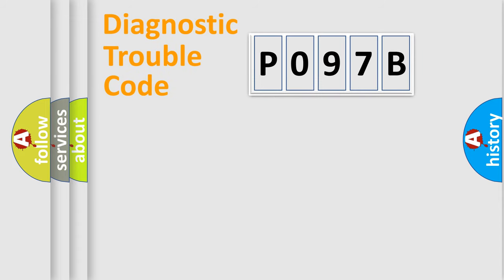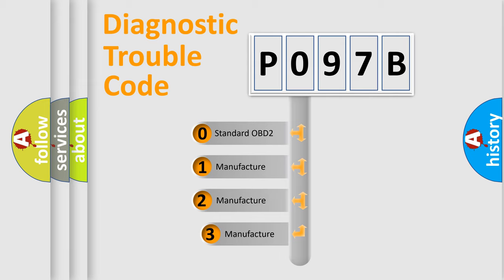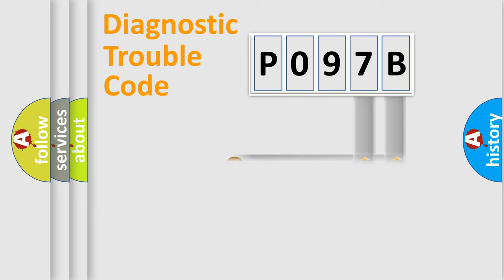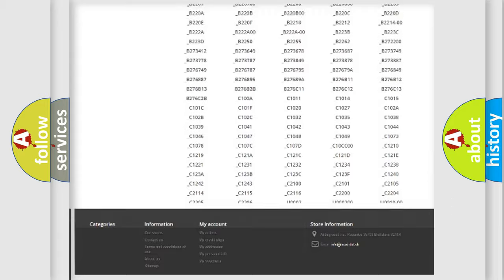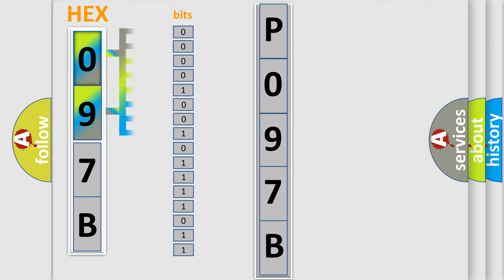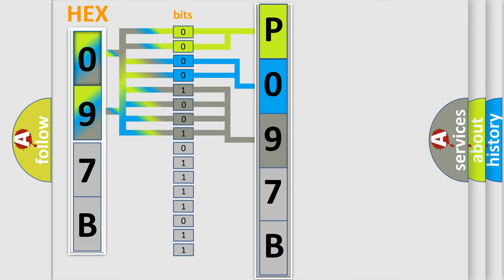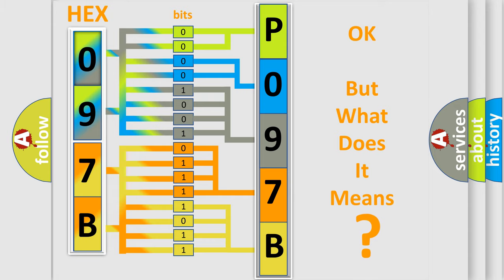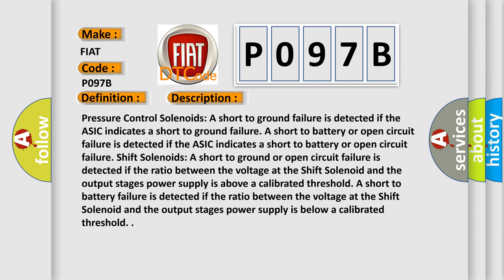DTC Fiat P097B Short Explanation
Contents:
0:21 Basic DTC analysis according to OBD2 protocol standard.
1:48 Insight into programming
2:58 A diagnostically understandable description of the Diagnostic Trouble Code
3:05 Basic error definition

Make:
FIAT
Code:
P097B
Definition:
Shift Solenoid 2 Control Circuit Open
Description:
Pressure Control Solenoids: A short to ground failure is detected if the ASIC indicates a short to ground failure. A short to battery or open circuit failure is detected if the ASIC indicates a short to battery or open circuit failure. Shift Solenoids: A short to ground or open circuit failure is detected if the ratio between the voltage at the Shift Solenoid and the output stages power supply is above a calibrated threshold. A short to battery failure is detected if the ratio between the voltage at the Shift Solenoid and the output stages power supply is below a calibrated threshold.